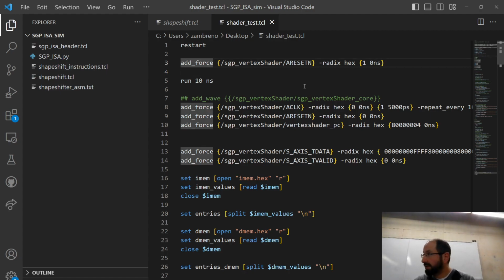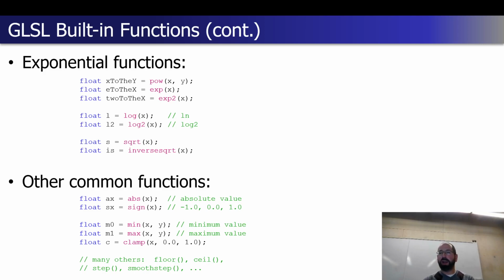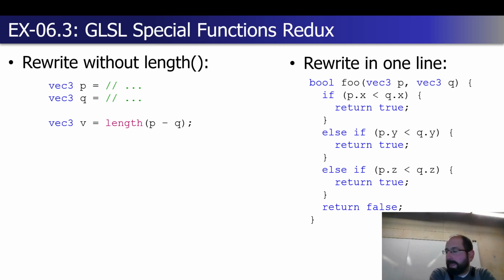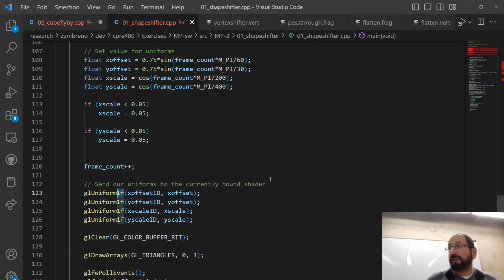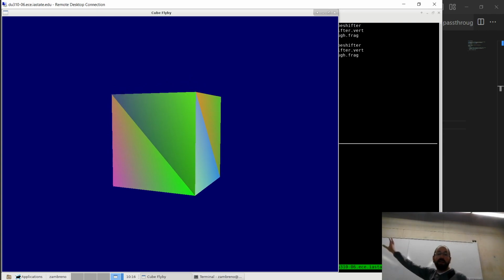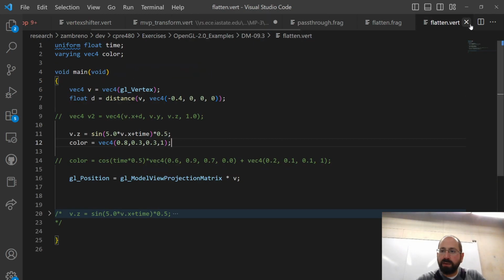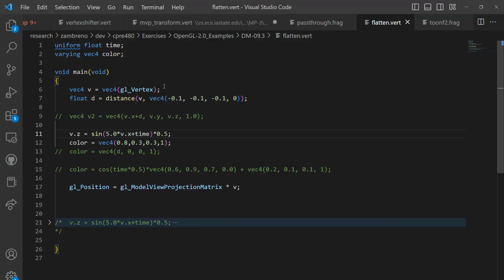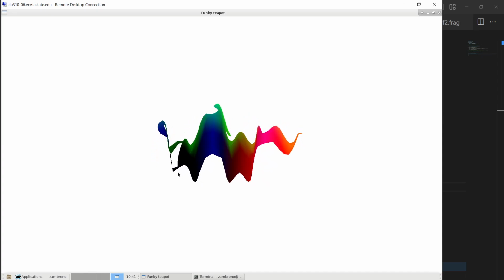03/23/23: LM-06 (cont.)